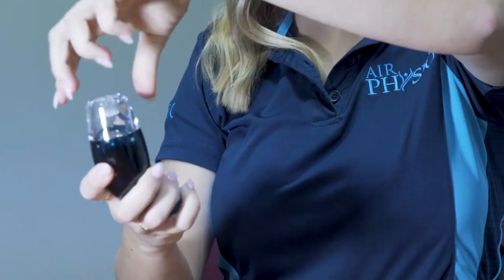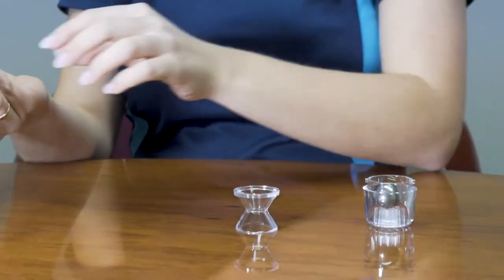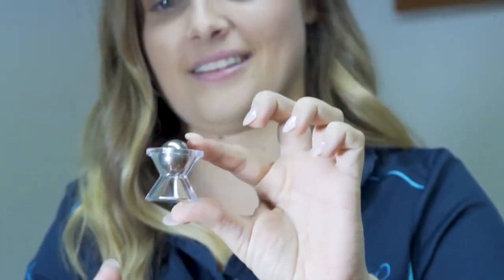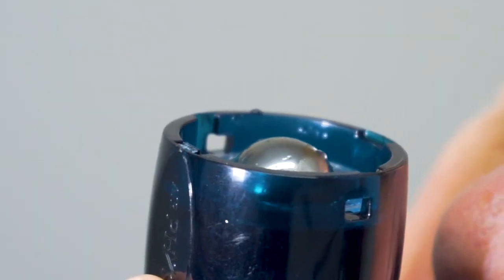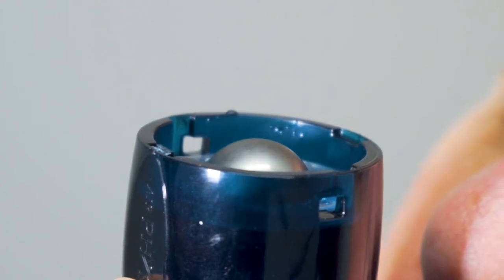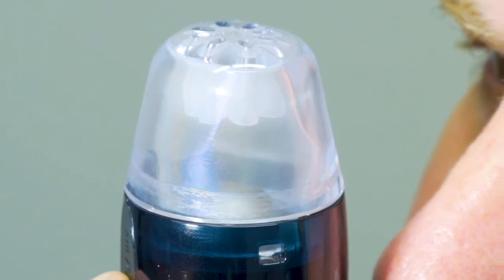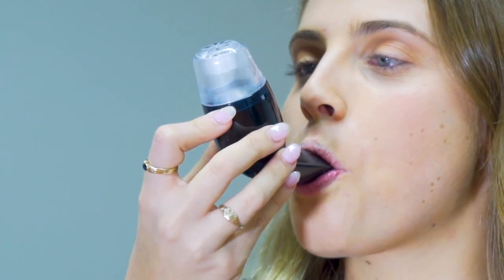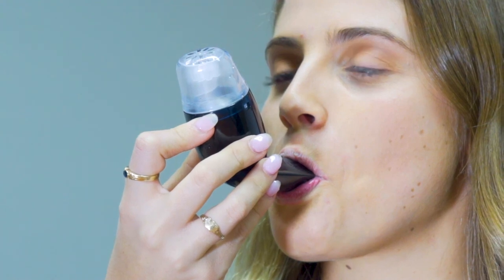How Does AirPhysio Work?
AirPhysio is also a mucus clearance and respiratory physiotherapy device that is great for athletes and physically active individuals, as it increases lung capacity, reduces breathlessness during exercise, increases exercise tolerance, and speeds up recovery times after working out or training.

The Airphysio Device for Average Lung Capacity-